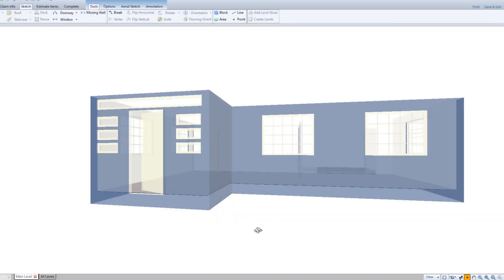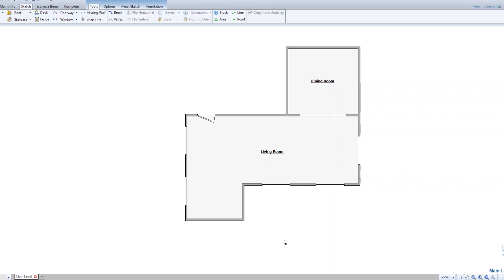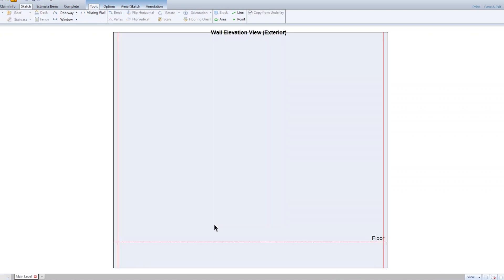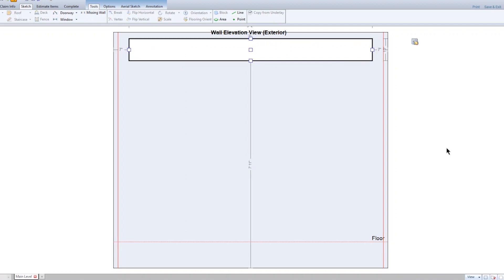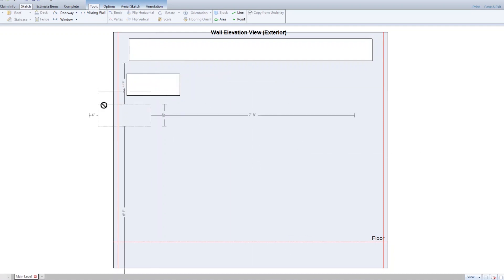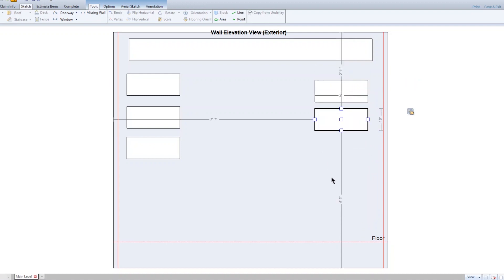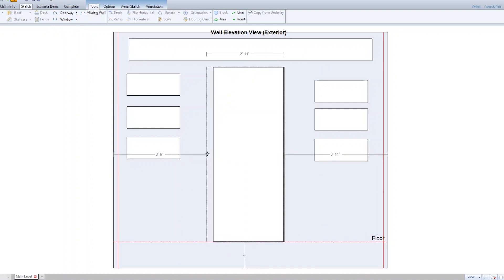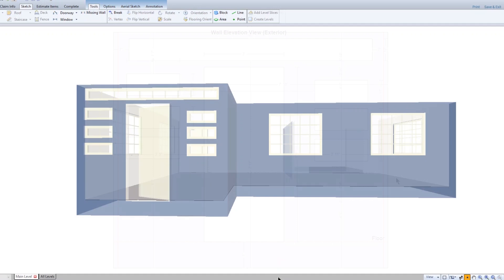Xactimate Xpert Tip: Sketching windows above doors and stacking windows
Learn how to add a window above a door and stack windows in Xactimate. We want to hear from you.

door,window,window above door,stack windows,xactimate28,xactimate,xactware,xpert tips,how to,construction,estimating,estimate,estimate items,sketch,adjuster,claims